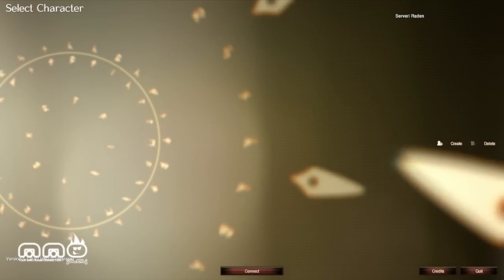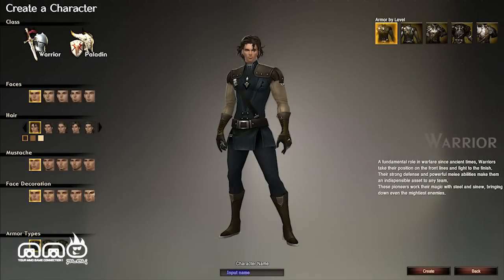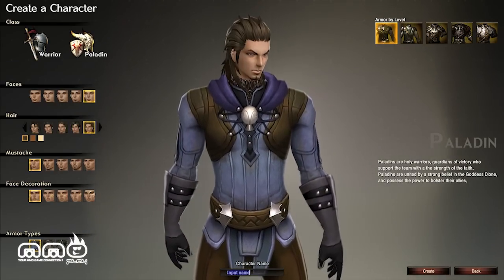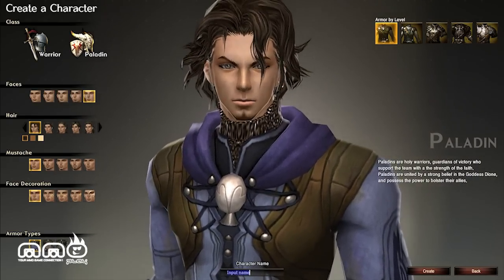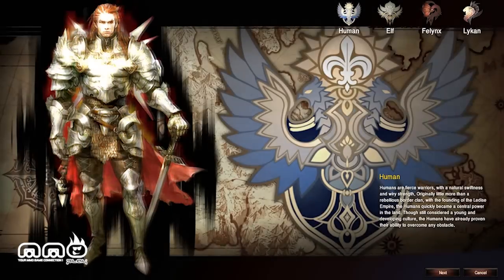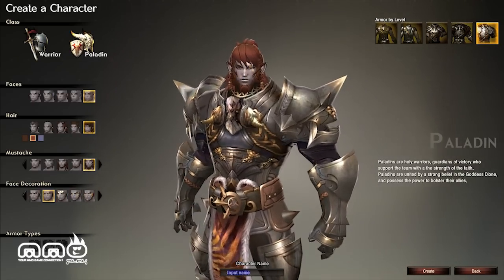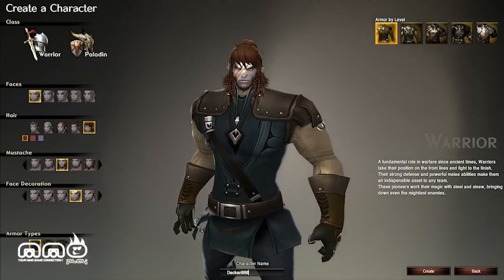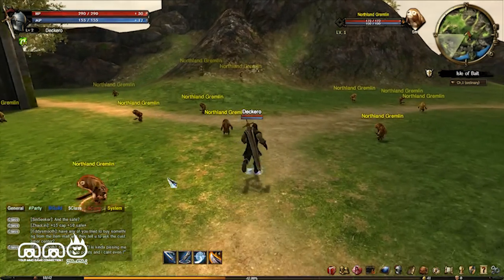Dragon Knights Gameplay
Check for a Dragon Knights Online review and screenshots.

Dragon Knights online is a free to play MMO published by Aeria Games. Players are allowed to choose from four classes: Humans, Elves, Felnyx, and Lycans.  This action packed MMORPG features tons of dragon slaying, transforming, and player versus player castle sieges.